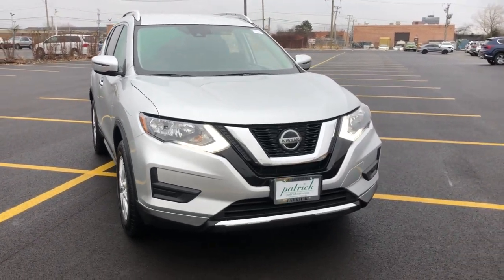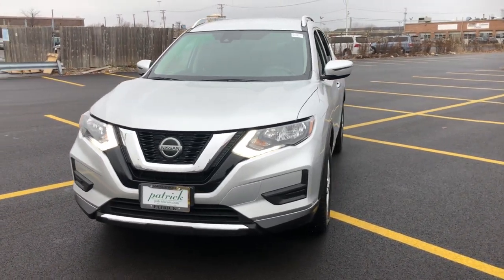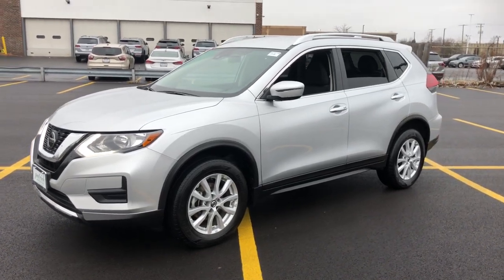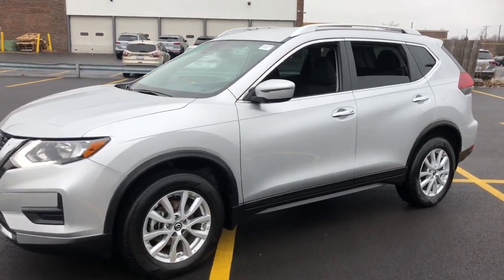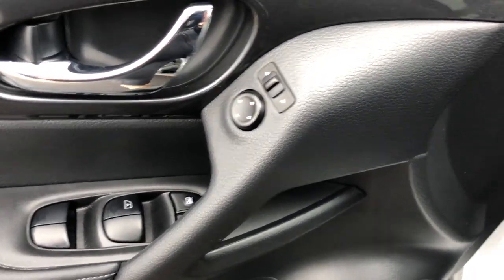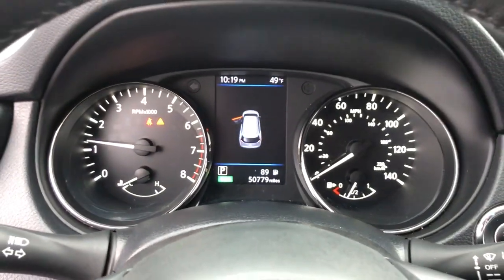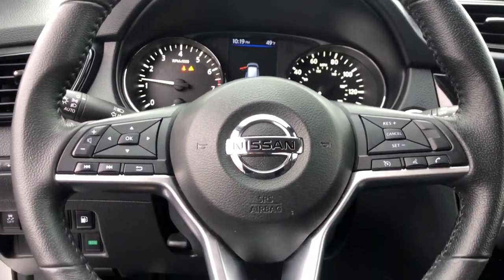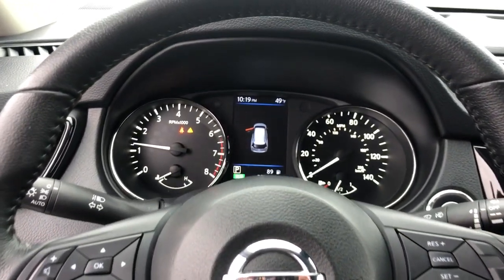2019 Nissan Rogue Schaumburg, Hanover Park, Arlington Heights, Hoffman Estates, Lisle, Cicero, IL H0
Brilliant Silver Metallic Used 2019 Nissan Rogue available in Schaumburg, Illinois at Patrick Hyundai. Servicing the Hanover Park, Arlington Heights, Hoffman Estates, Lisle, Cicero, IL area.

Patrick Hyundai
1020 East Golf Rd

Our used car manager appraised & prepared this vehicle as though he was selling to a family member. Comes with a FREE Carfax history report, optional warranty, maintenance & protection add-ons tailored to your needs.brbrFully inspected and ready for immediate delivery. Outstanding condition inside and out, this 2019 Nissan Rogue is well equipped with several options and highly sought after features such as:brbrAWD.brbrClean CARFAX. CARFAX One-Owner.brbrBrilliant Silver Metallic 2019 Nissan Rogue SV 25/32 City/Highway MPGbrbrWe believe you deserve it all. That's why at Patrick Hyundai & Genesis of Schaumburg, you'll experience luxury & value.brbrWhat do you get when shopping for a vehicle at Patrick Hyundai or Genesis of Schaumburg?brbr-Transparent true car pricingbr-Flexible payment choices & optionsbr-Ability to shop & test drive from home, work or on the roadbr-5 easy online buying steps with Patrick Direct or simply call 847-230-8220br-Online trade-in evaluationsbr-Consulting instead of sellingbr-Friendly & professional staffbrbrContinue your journey after you purchase & consider the next time you or someone you know is in the market for car. Visit PatrickHyundai.com or GenesisofSchaumburg.com under LEARN MORE to read about our commitment to you. It's a Patrick thing!brbrAdditional offerings includebrbr-Turn-In, Upgrade, Trade-In or Sell Your Car with the Patrick Exchange.br-Patrick Auto Body & Certified Collision Repair in Schaumburg & Naperville, IL.br-Let a Client Advisor become your personal shopper. Let them know what you're looking for & we will find it for you.brbrNew Thinking. New Possibilities. At a Low Patrick Price!brbrFind Patrick Hyundai & Genesis of Schaumburg, a Hyundai & Genesis new & used car dealership near you in Schaumburg 1 mile west of Woodfield Mall, 27.1 miles west of Chicago off I90, 29.2 miles northeast of Fox Valley Mall in Aurora, IL, 22.9 miles northeast of Kane County Fairgrounds in St. Charles, IL.brbrTaking Care of You Every Day, That's the Patrick promise!brbrWe do our best to be as accurate as possible with our listings & descriptions. We do ask that you verify equipment, mileage, & pricing with a client advisor prior to purchasing. Pricing is subject to change without notice.